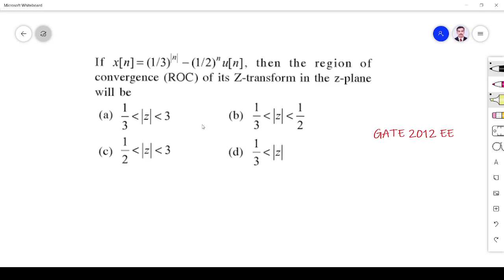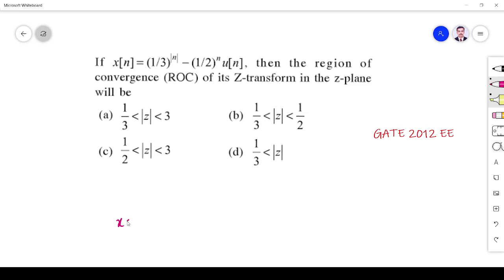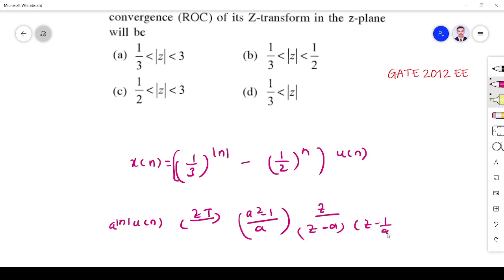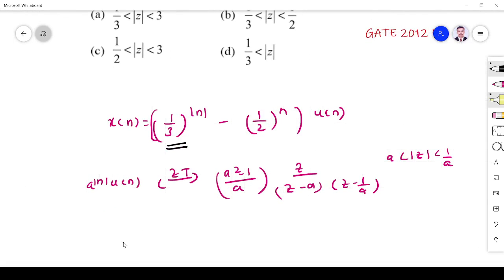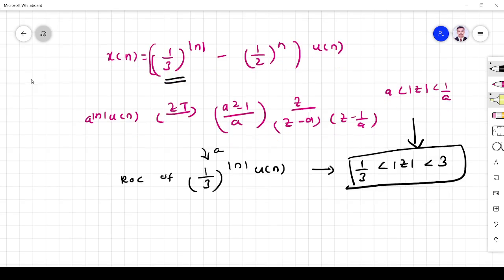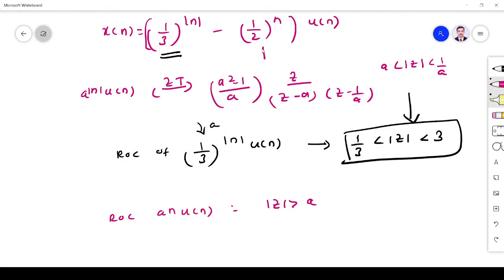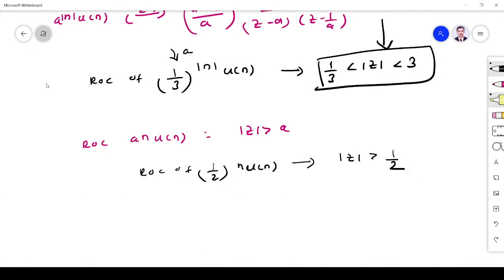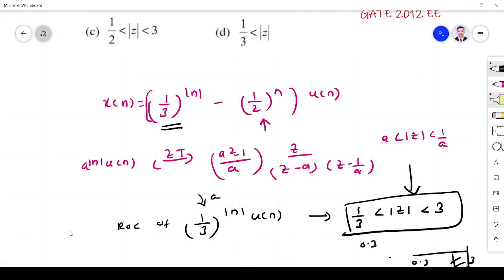GATE EE 2012 Signals and Systems Z Transform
@Majeeth Lectures